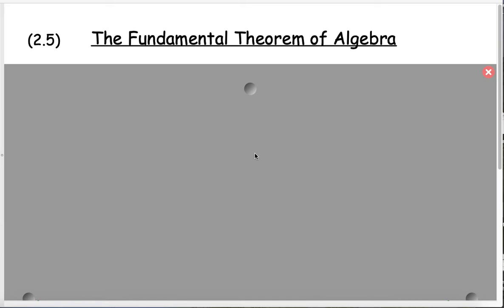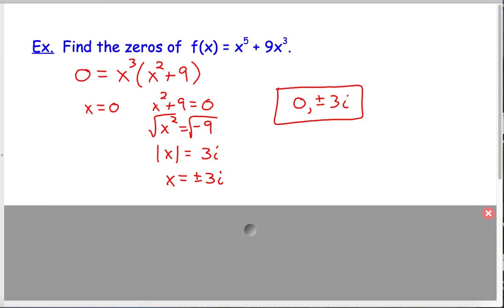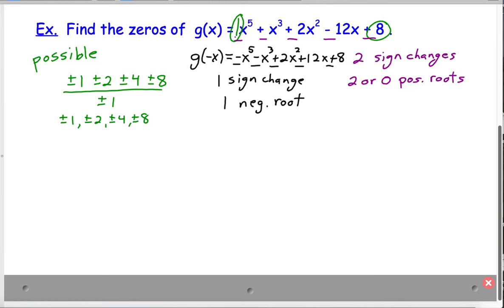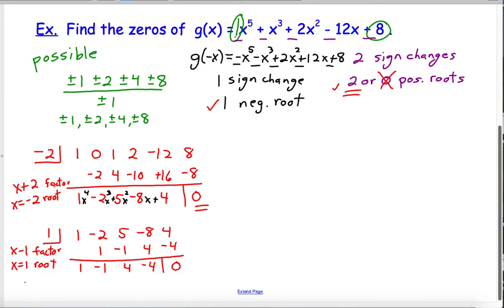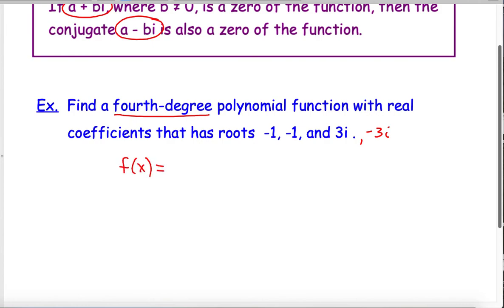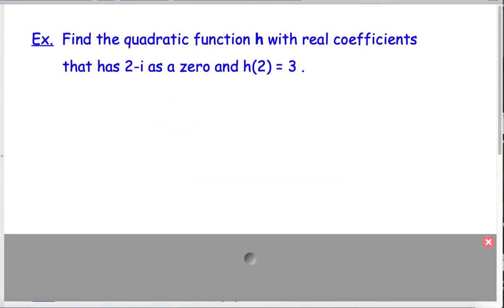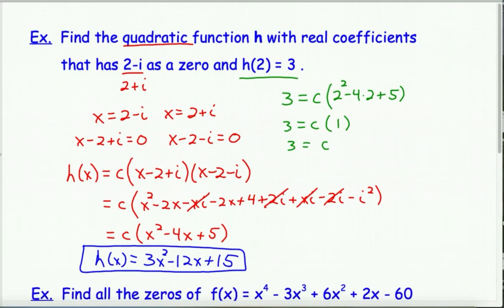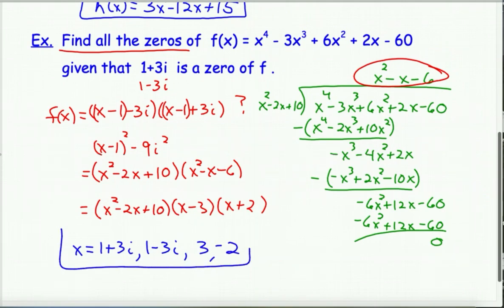Precalc H - unit 2 day05 FTA